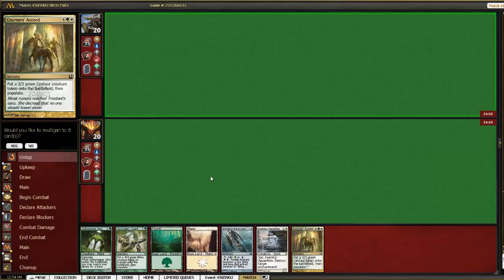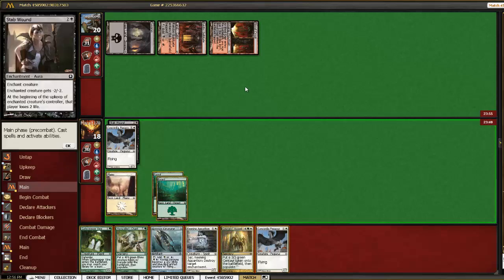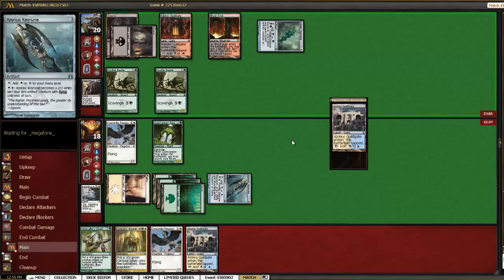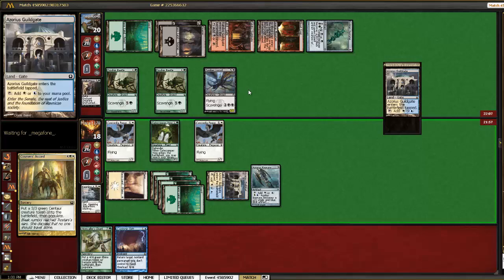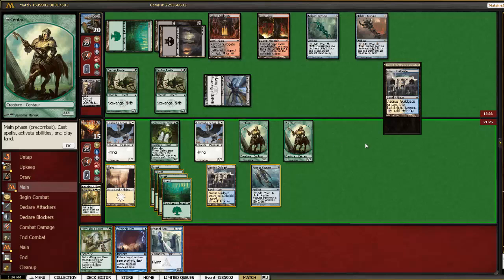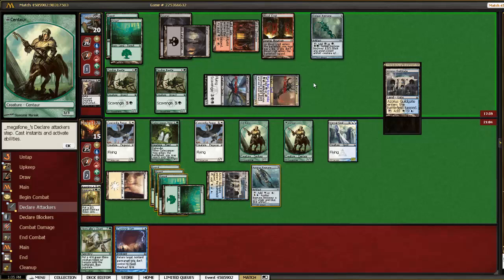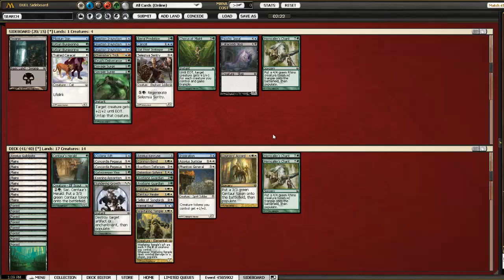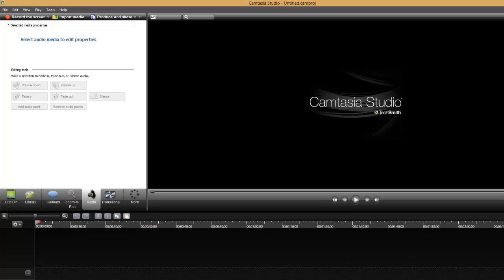MTG Return to Ravnica Draft #1 - M1G1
Average Drafters RTR Draft #1 - Match 1, Game 1.